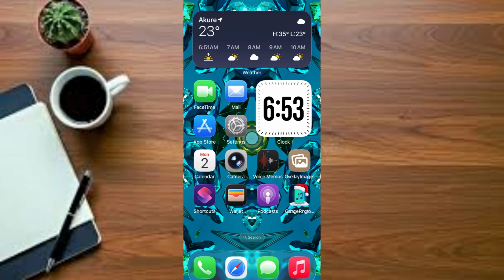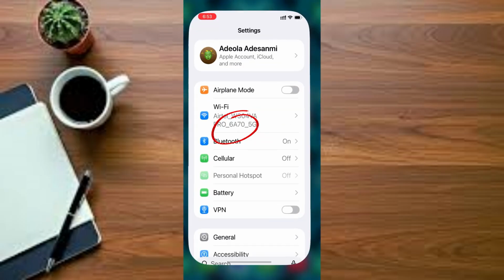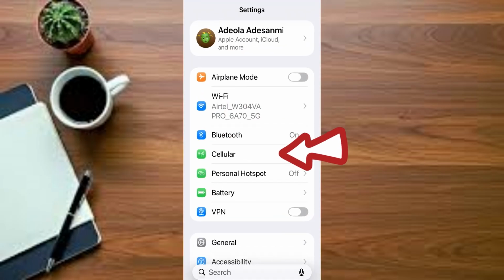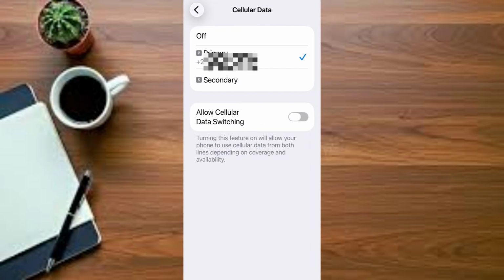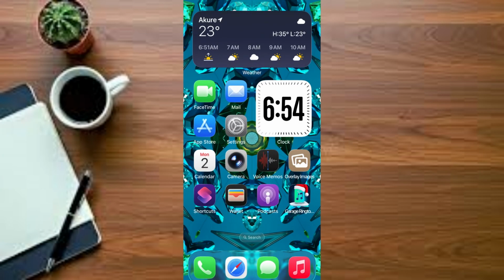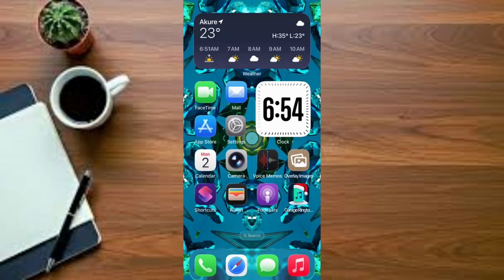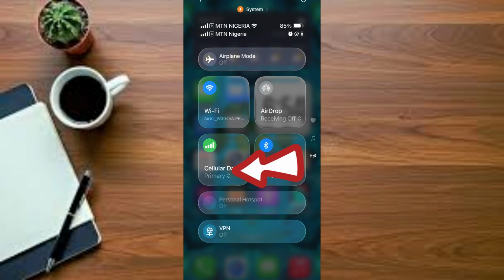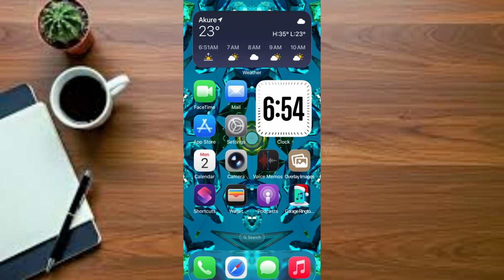How to Switch Cellular Data Between SIM Cards on iPhone | Dual SIM Guide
How to Switch Cellular Data Between SIM Cards on iPhone. Learn how to switch cellular data between SIM cards on your iPhone quickly and easily.

If you use Dual SIM on your iPhone, whether it is a physical SIM and eSIM or two eSIMs, this step-by-step tutorial shows you exactly how to change your primary mobile data line in seconds.